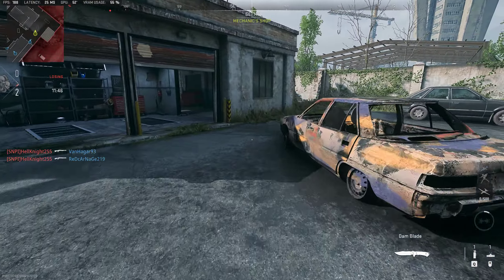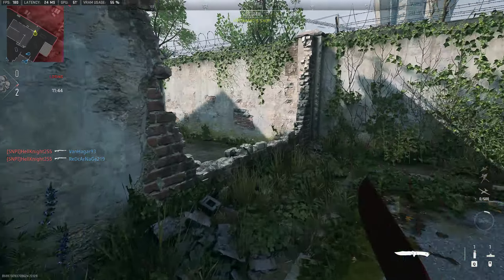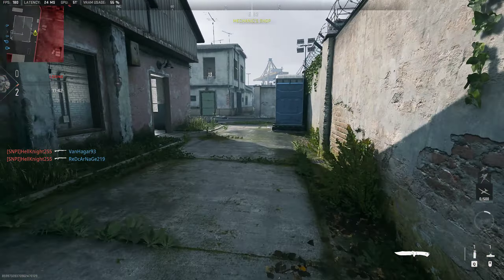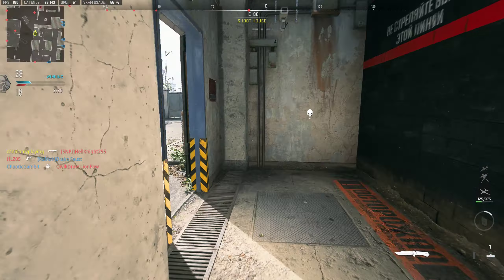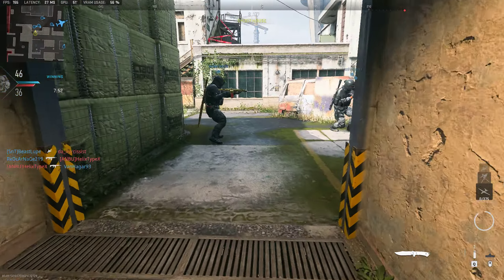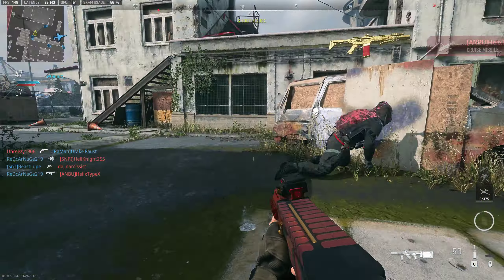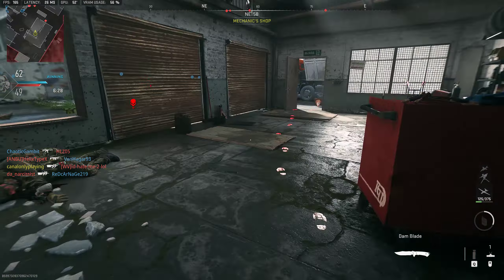Gameplay Good Game Team Deathmatch - Farm 18, Call Of Duty Modern Warfare 2 [1440p 140FPS]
My Setup:
GPU: NVIDIA GeForce RTX 4070 Ti
CPU: Intel(R) Core(TM) i7-12700 CPU @ 3.80GHz
Memory: 32 GB RAM DDR5 (31.75 GB RAM)
Resolution: 2560 x 1440, 165Hz
Operacional System: Windows 11
SSD NVME Seagate Firecuda 530 1TB